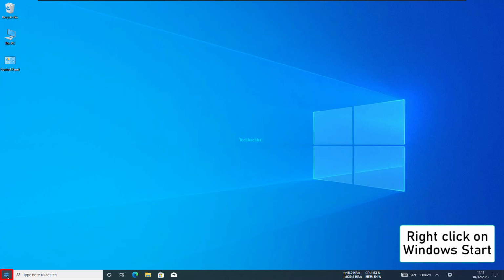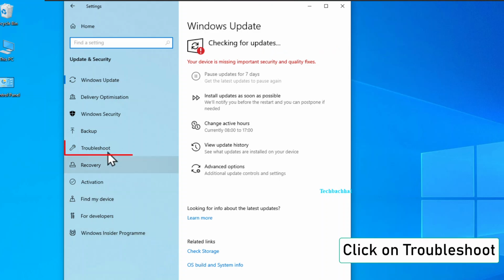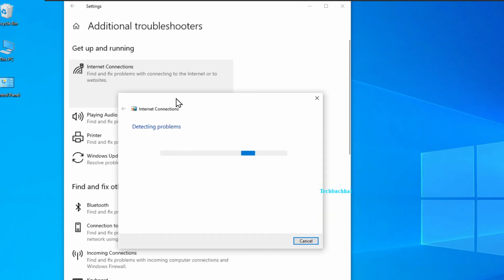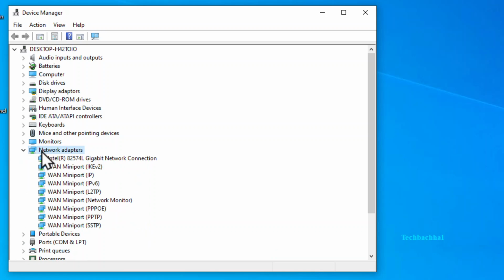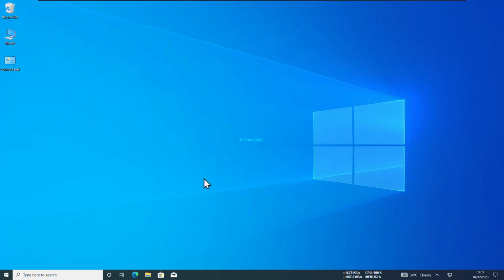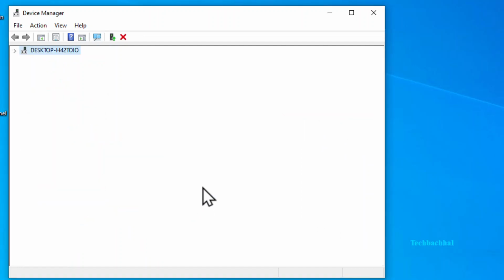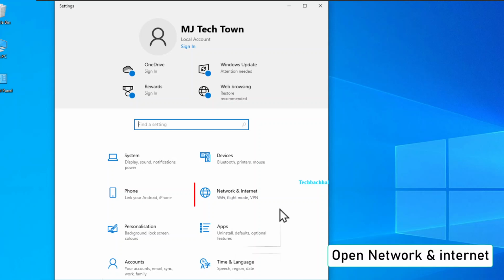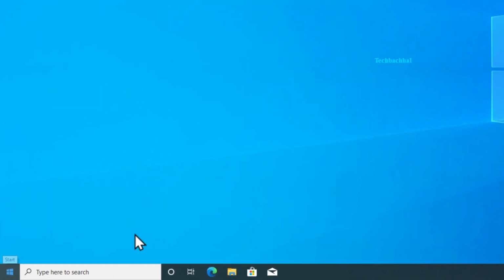Windows could not Find a Driver for your Network Adapter FIX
Struggling with the "Windows could not Find a Driver for your Network Adapter" error? Fret not! In this video, we've got a straightforward, step-by-step guide to fix this common Windows hiccup. Say goodbye to connectivity issues and hello to seamless networking. Whether you're a tech novice or an enthusiast, we've got your back. Hit play, follow along, and let's get your Network Adapter back in action!

00:00 Intro
00:14 Troubleshoot Internet Driver
01:31 Update driver
02:13 Uninstall driver
03:05 Reset Network
03:45 Outro

Fix The network security key isn't correct in Windows 11/10 | Solve WIFI SECURITY KEY IS NOT CORRECT